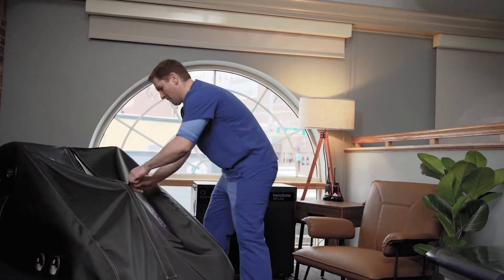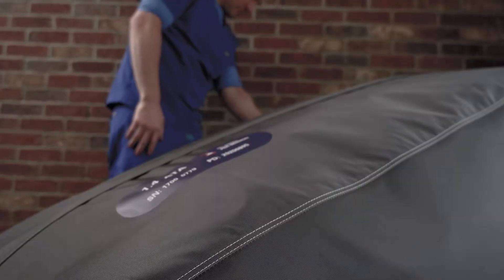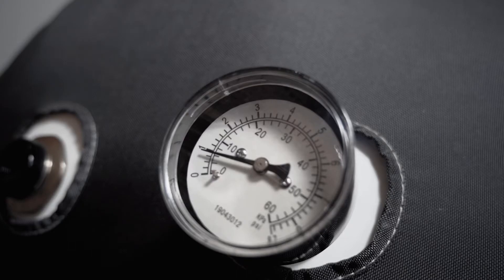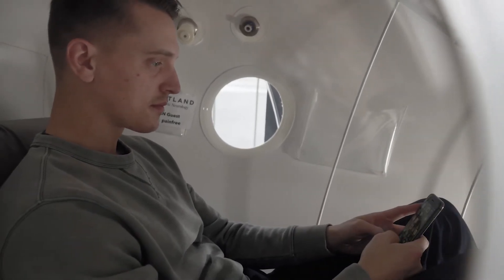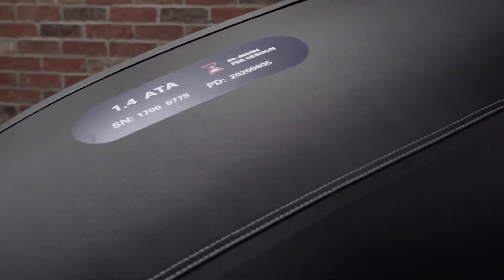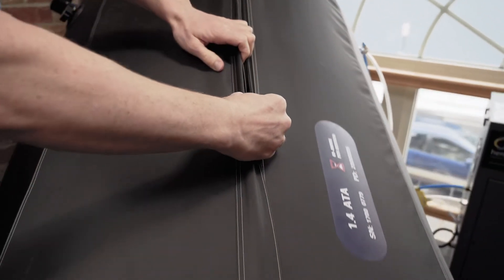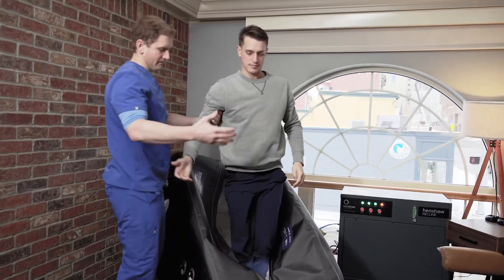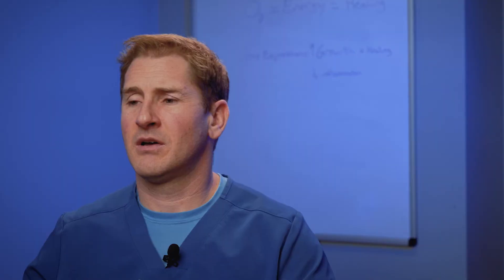New England Hyperbaric Oxygen (2 min intro video)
Hyperbaric oxygen therapy - migraines, concussion, brain injury, stroke, wound healing, dizziness, post COVID, wellness, energy, ADD, ADHD, post surgical, injuries, pain, accelerated recovery